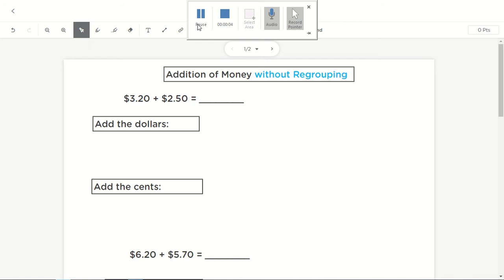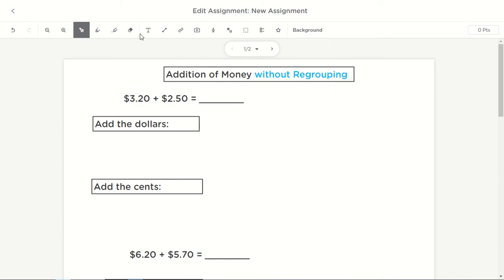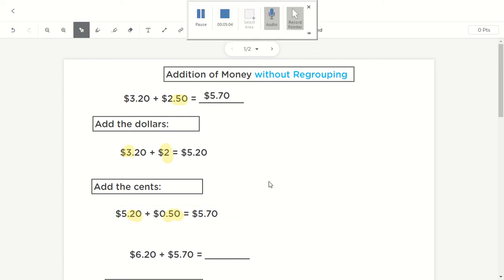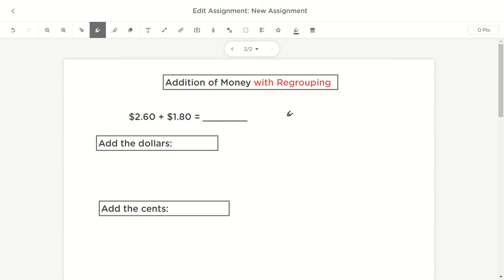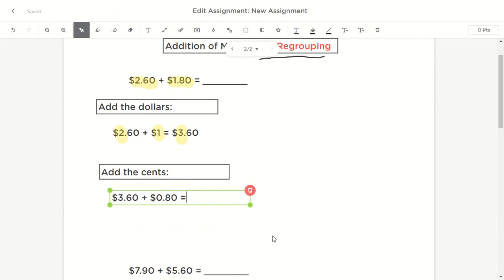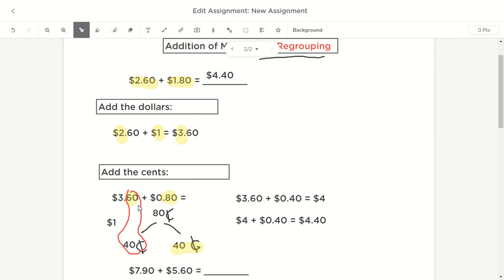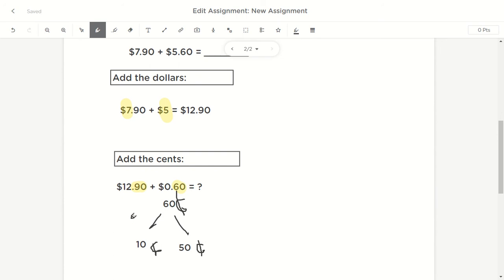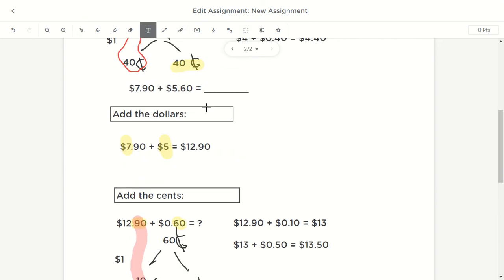13 Apr - Addition of Money (Part 1): Mental Calculations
In this video, you will learn how to add money together using mental calculations!